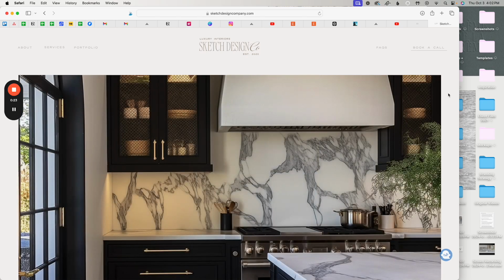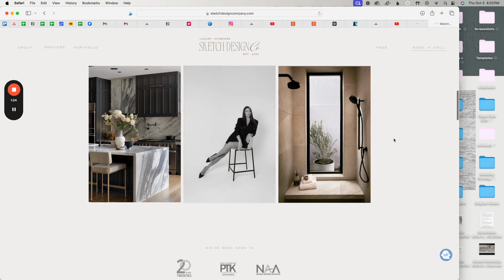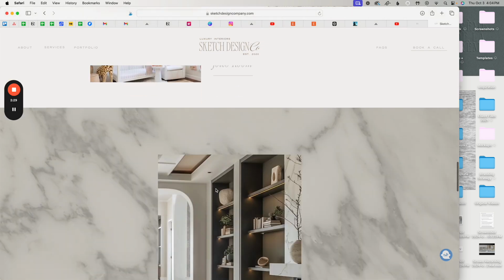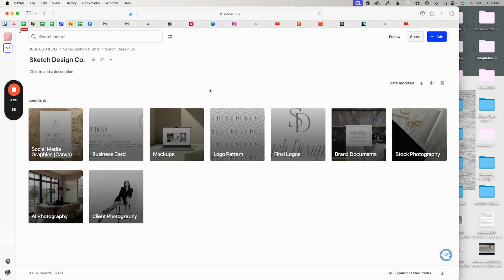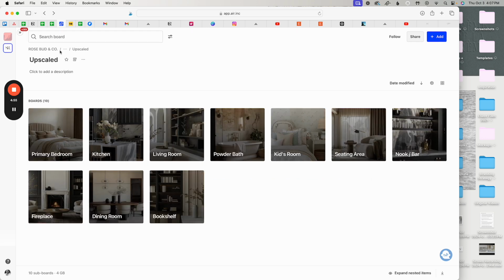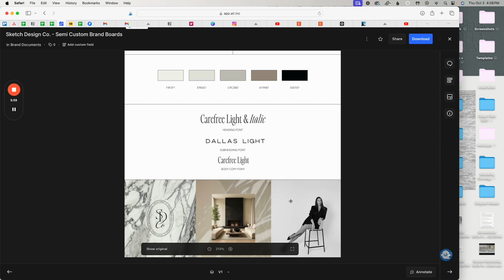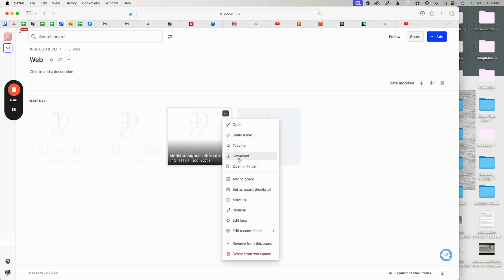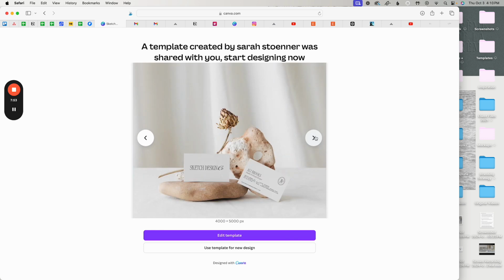Branding & AI Imagery Overview